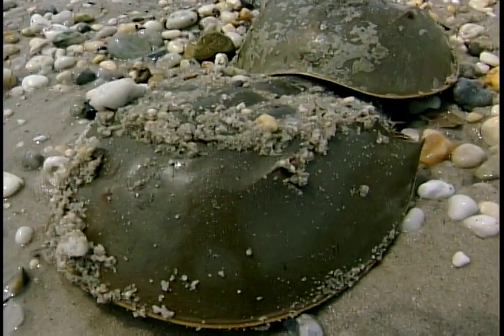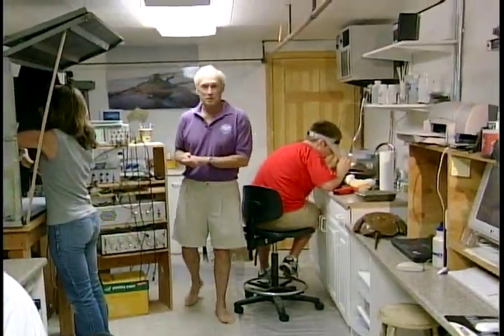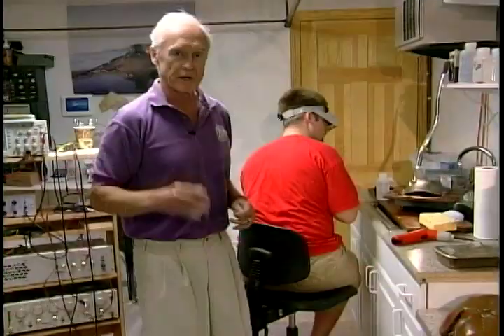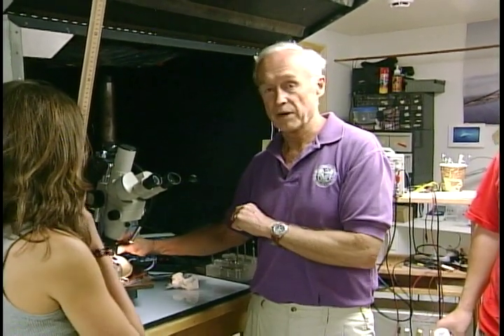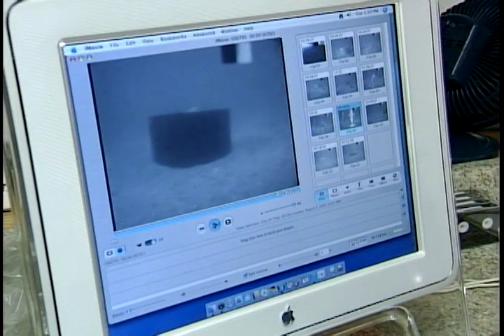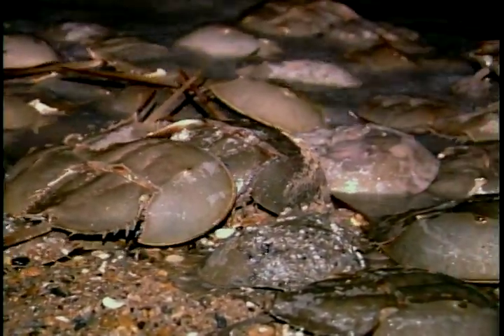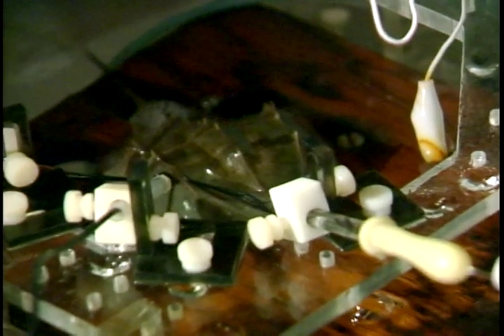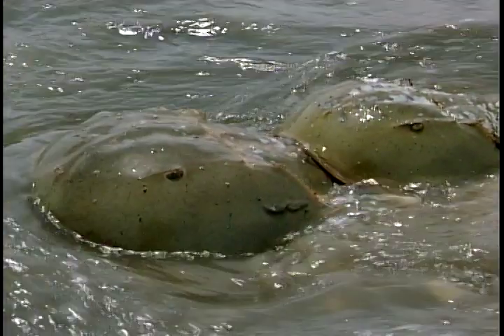Ocean Journal presents... Dr Robert Barlow ... The amazing eyes of the Horse Shoe Crab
Dr Robert Barlow is a Marine scientist that studies the amazing eyes of the American Horse Shoe Crabs